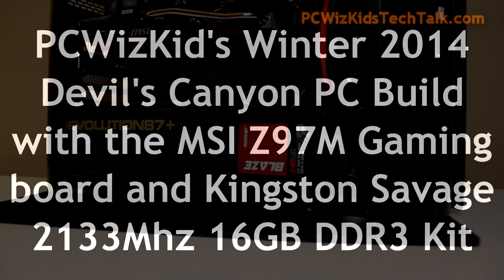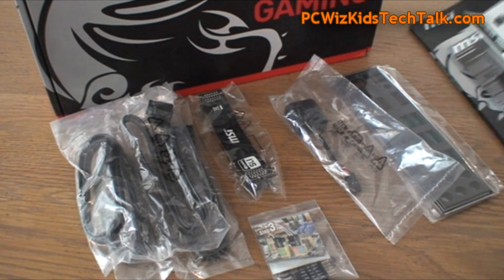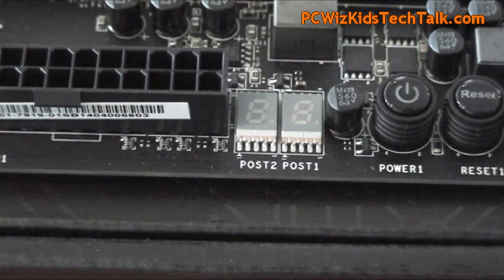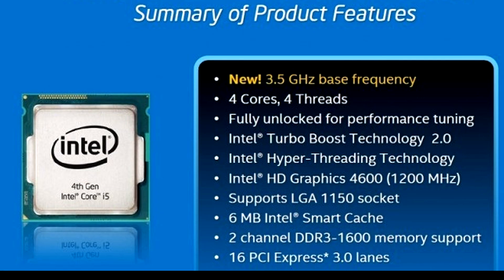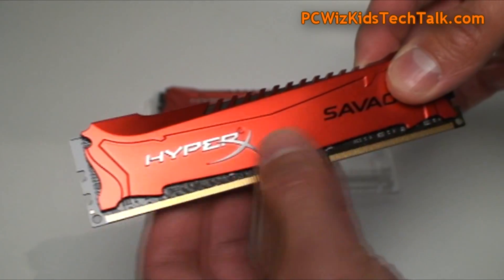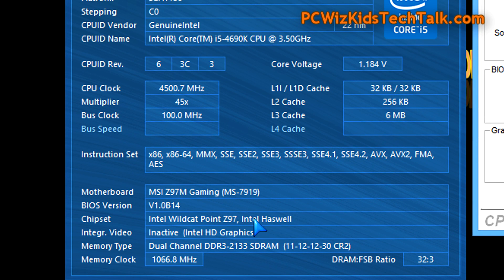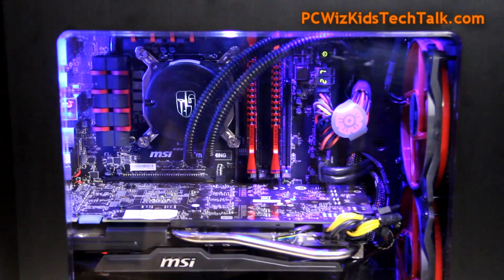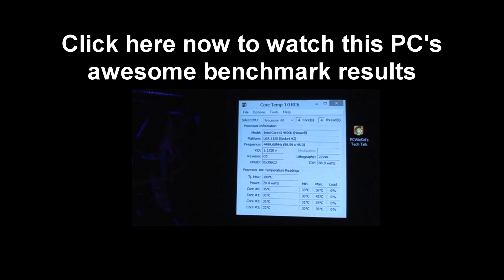2014 Intel 4.5Ghz Devil's Canyon PC Build - Part 2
The Intel i5 4690K is the latest CPU in 2014 that brings a boost in performance, specially when overclocked to 4.5Ghz.  The MSI Z97M Gaming board and Kingston Savage memory allow this system to perform at peak capacity and performance.